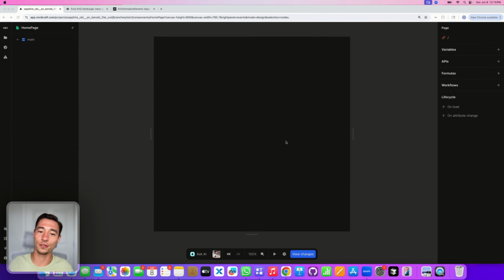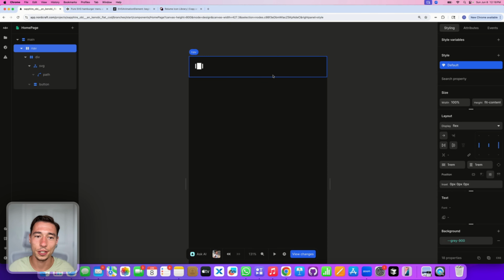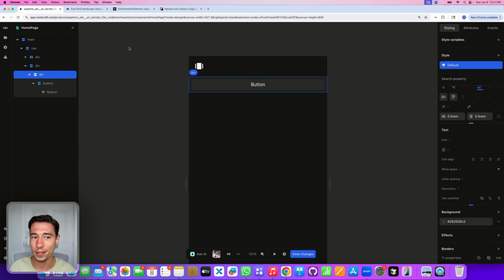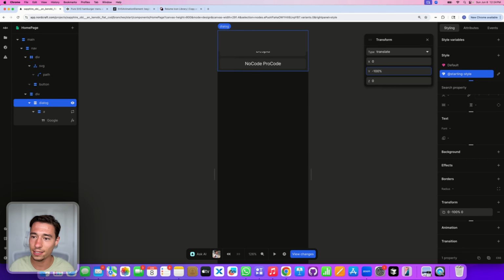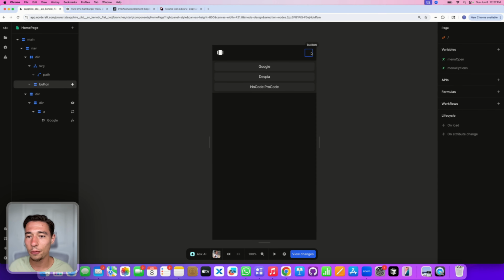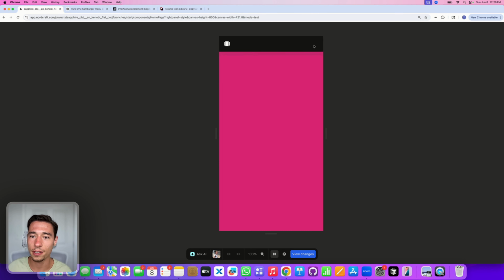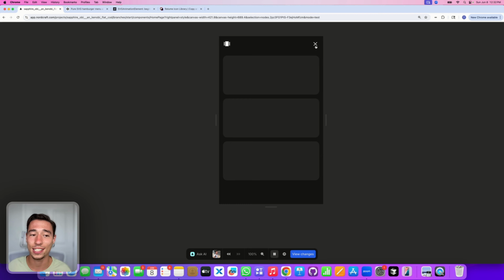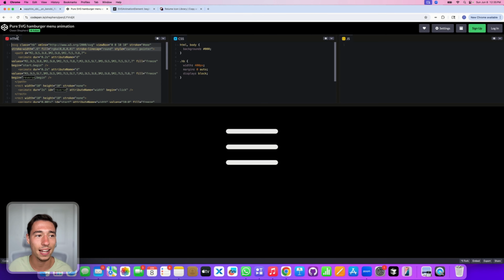Building a Responsive Hamburger Menu using HTML, CSS and JavaScript (But using Visual Development)